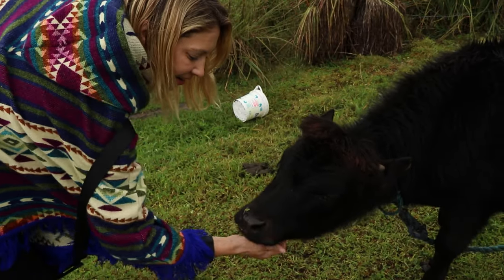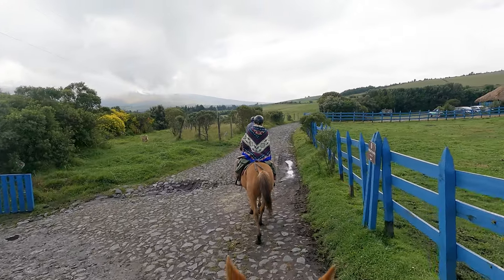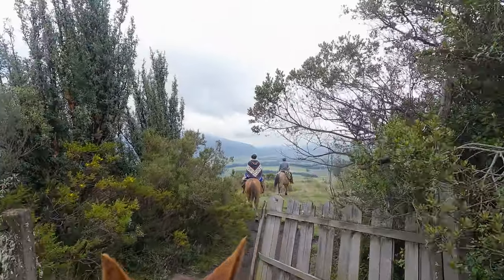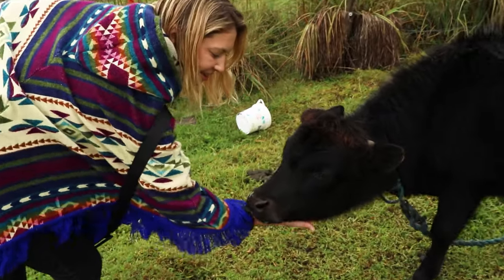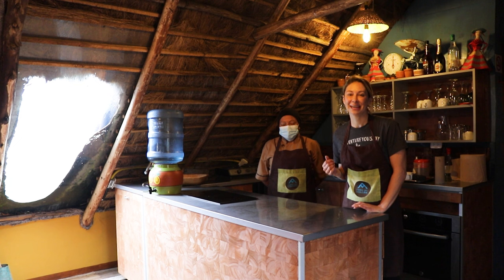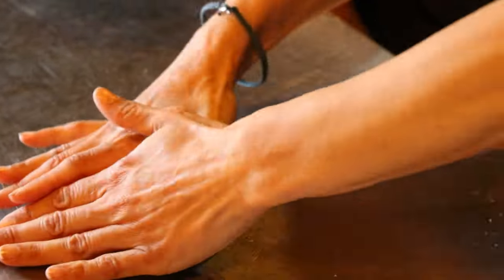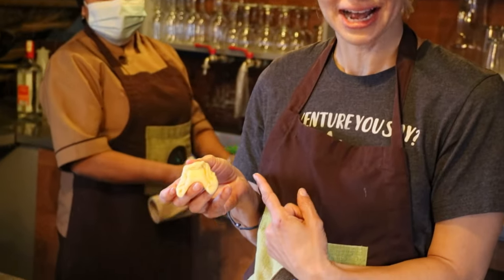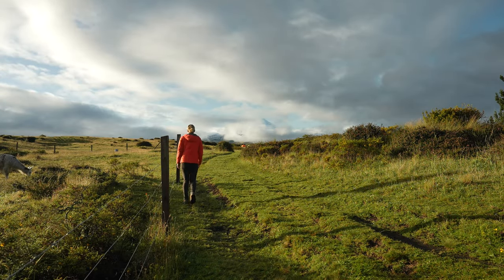Horseback Riding & Culture of the Ecuadorian Highlands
Week 3 of my trip through Ecuador brought me to the highlands near Cotopaxi National Park, where I spent a few days at a real Ecuadorian Hacienda aka a working ranch, where I got to ride horses and make Empanadas.

CREATOR RESOURCES
+ Creators get the best Youtube Analytics by using  @TubeBuddy  and save 20% :

Shimoda Action X Series BackPack: Use Ford10 to save 10%

CREDITS:
Edited and Produced by Alice Ford and AIW Productions on location in Ecuador